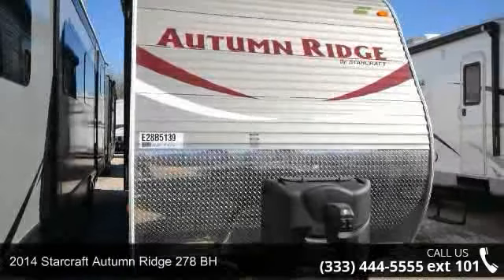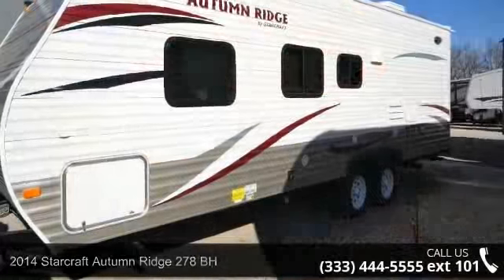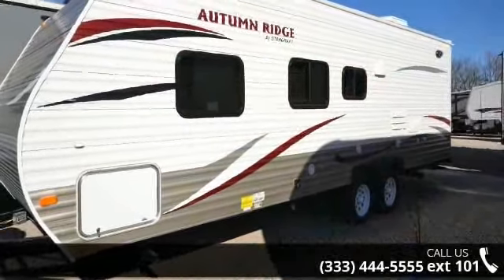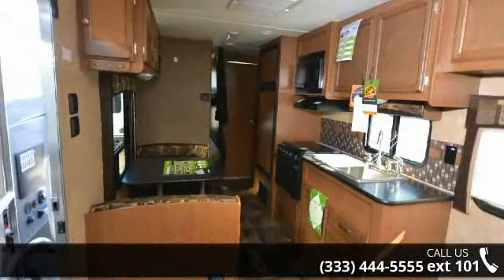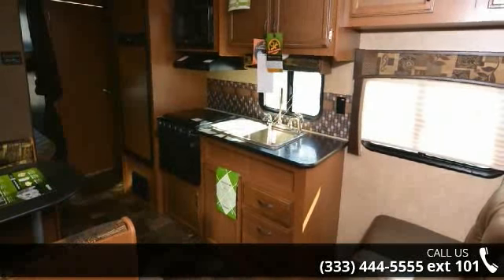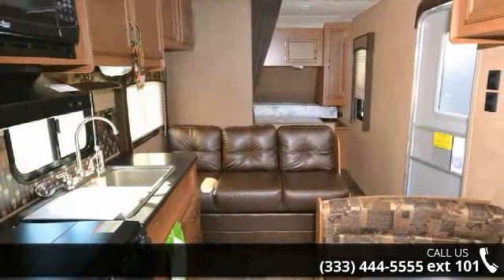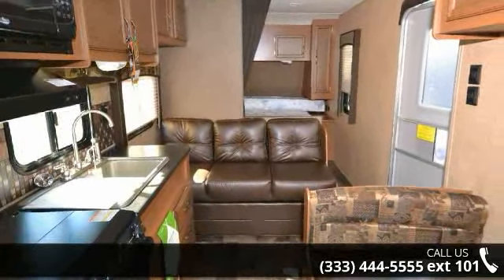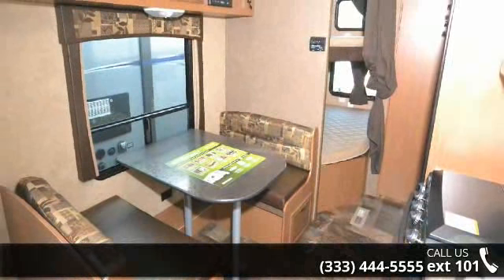2014 Starcraft Autumn Ridge 278 BH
For Sale in Tulsa, OK 74107

If you\'re looking for a comfortable, affordable way to experience the RV camping lifestyle, look no further than the Autumn Ridge. Designed for relaxation, convenience and value. \r\n\r\nUVW #4690 LBS\r\n\r\n50TH ANNIVERSARY PROMOTIONAL PACKAGE \r\n12V DUAL USB OUTLET, 8 CU FT REFRIGERATOR, CD/DVD W/MP3 AND IPOD INPUT JACK, ELECTRIC AWNING W/LED LIGHTS, ELECTRIC TONGUE JACK, EXTEND-A-BED (W/72\" BED) AND SPARE TIRE COVER